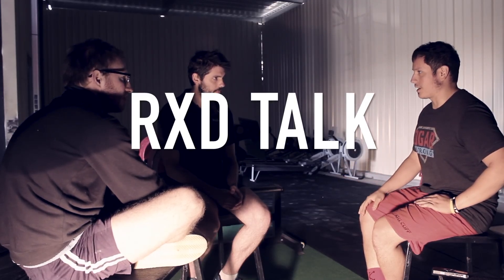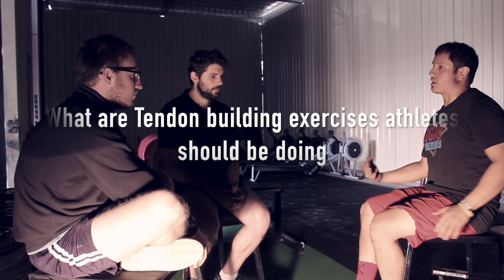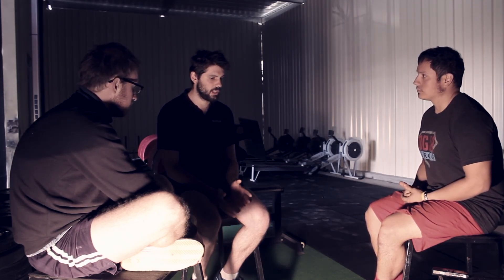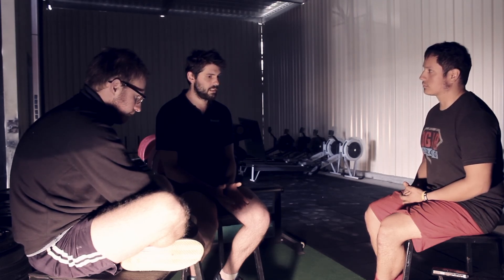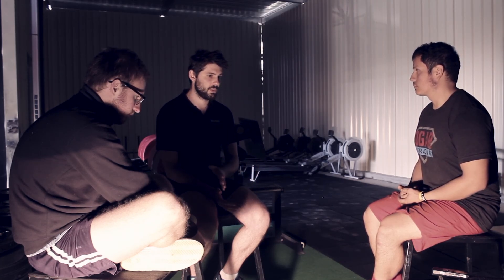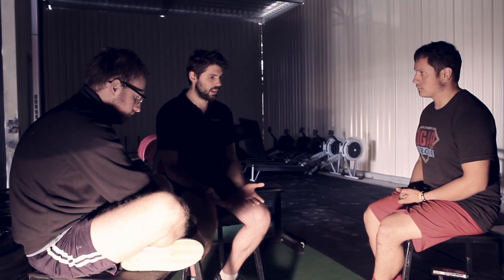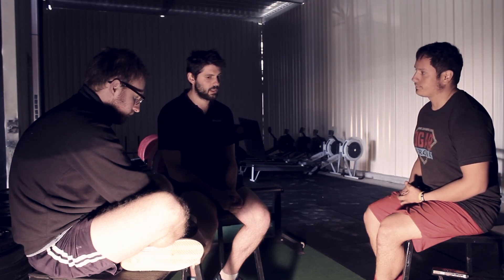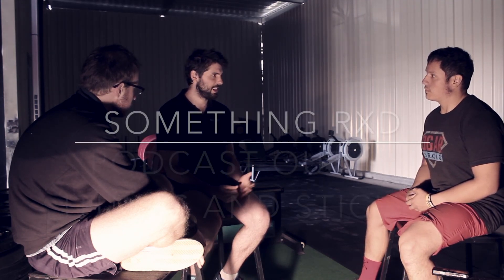Which exercises can people do to strengthen their ligaments and tendons? Podcast Physio